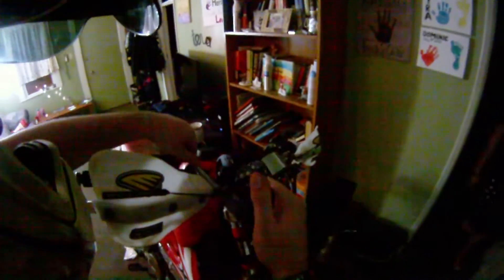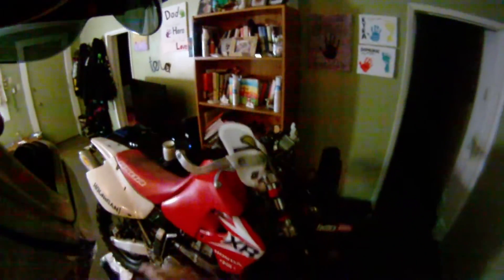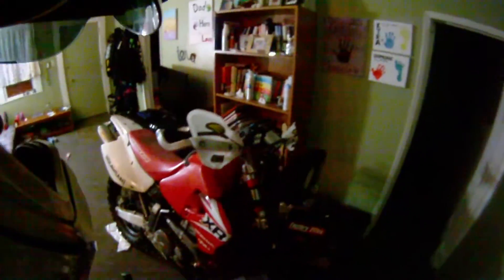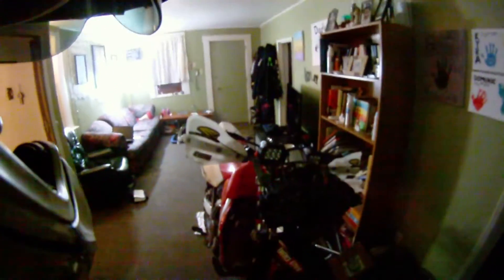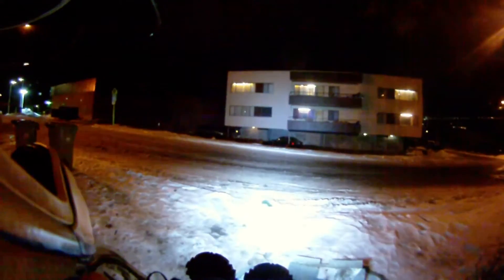baja on a budget part 2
Hey guys and gals here is part 2 of Baja on a budget i installed some AuxBeam lights thanks to Auxbeam canada and i get to test them out i cant wait to test them in the pitchblack